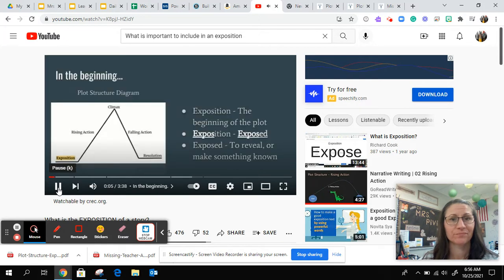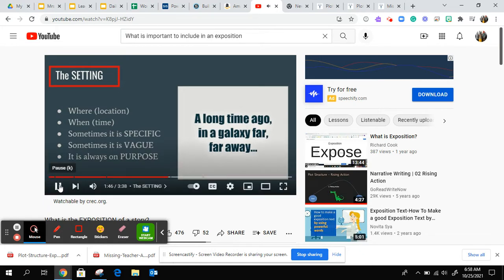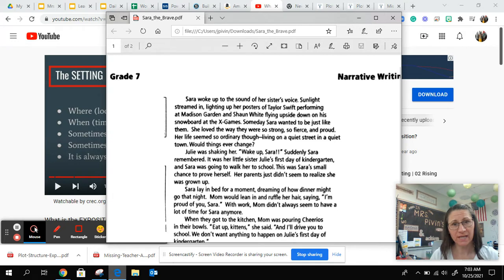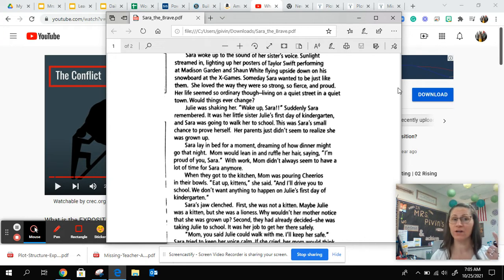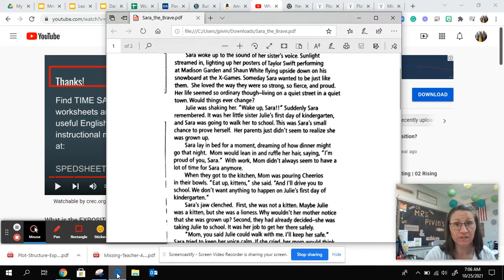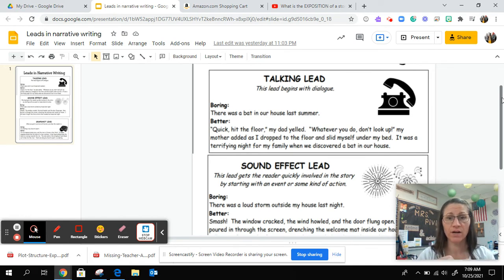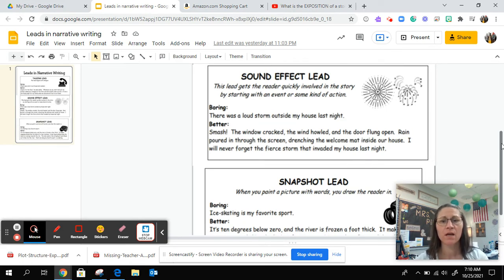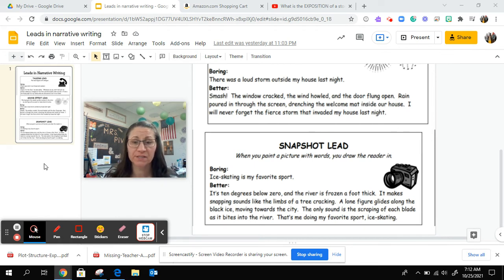Exposition in Narrative Fiction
In this video, you will learn about exposition and see examples from the story we read in class, "Sara the Brave". In the end I will share three strategies for leading out your exposition in an exciting rather than boring way.